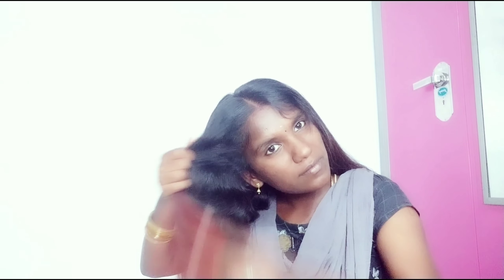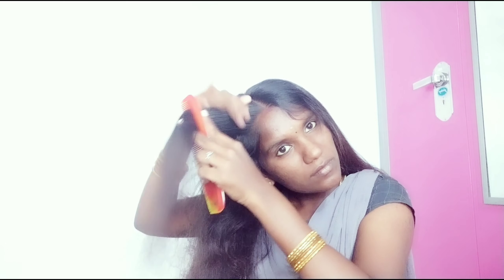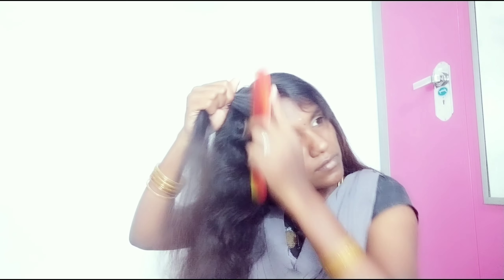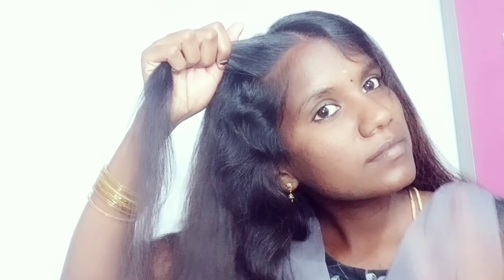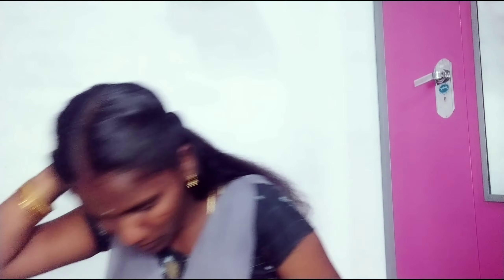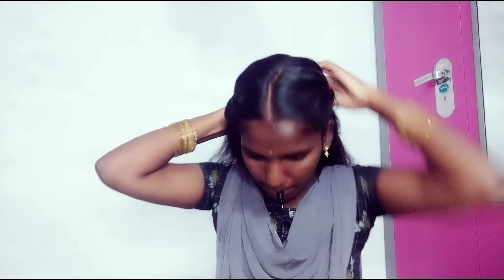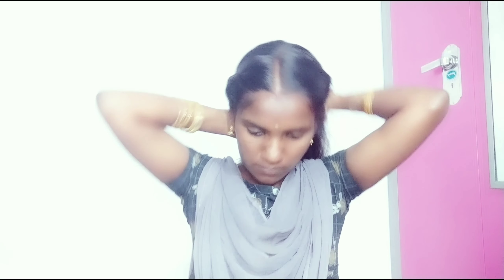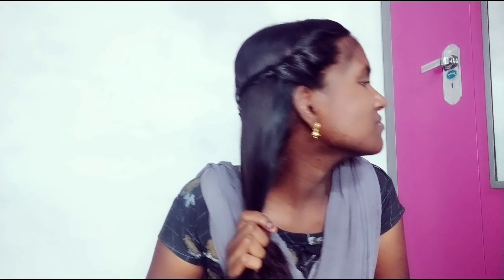easy hairstyle with in 5 nimits get ready for function 👗👗 //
hi friends 🙏😍😍
keep supporting friends
comments 🤗🤗🤗🤗
intsgram I'd -  nanthukutty5545